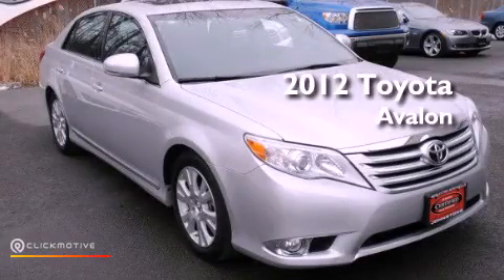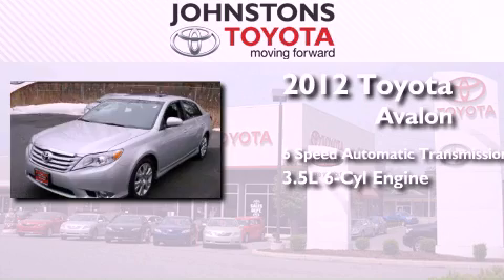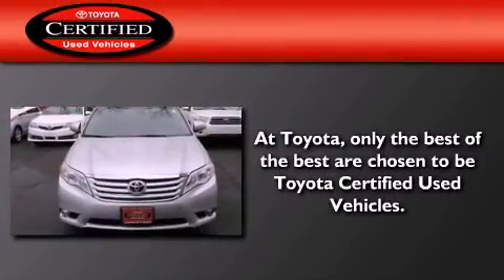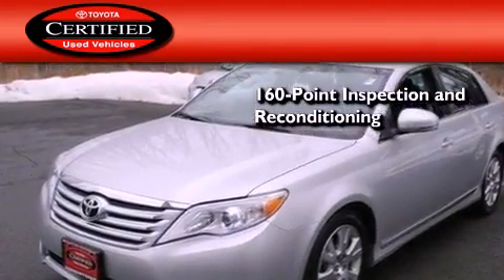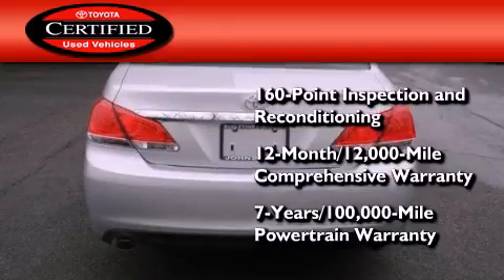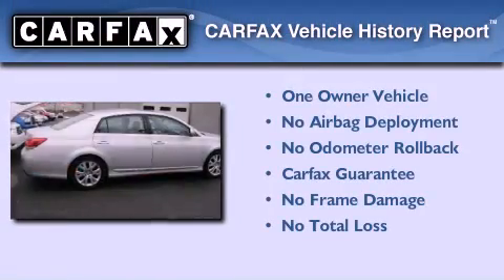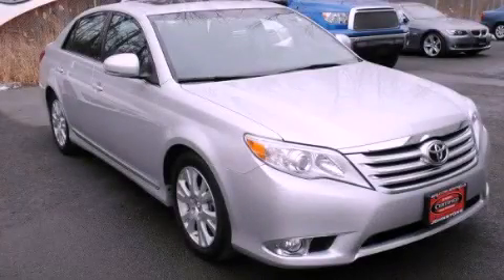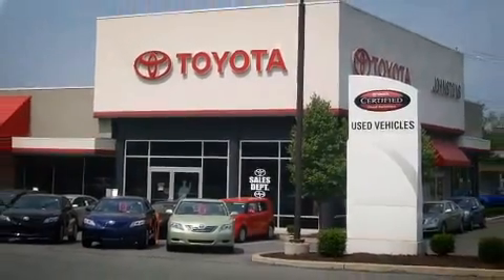Pre-Owned 2012 Toyota Avalon New Hampton NY 10958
Year : 2012
 Make : Toyota
 Model : Avalon
 Engine : Gas V6 3.5L/211
 Trans . : Automatic
 Exterior : LTGRAY
 Miles : 16,892
 Interior : Black
 Stock : 70265